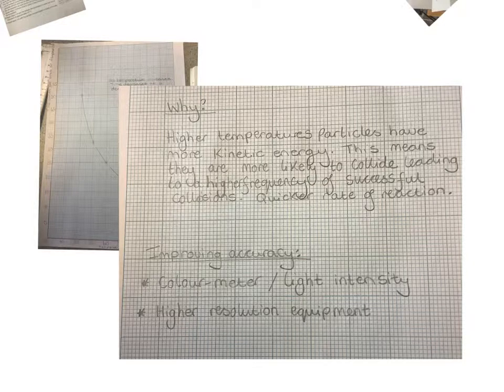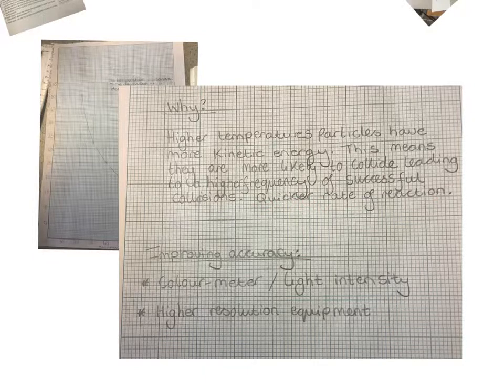258t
Temperature and Rate specified practical. WJEC core chemistry